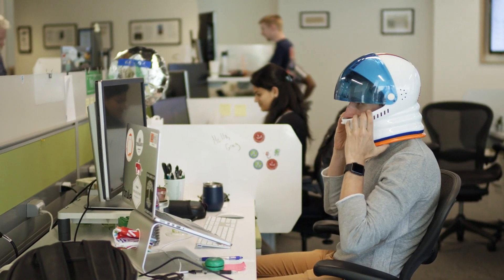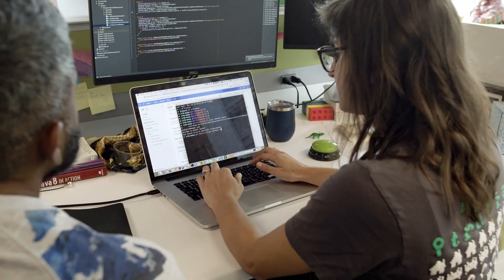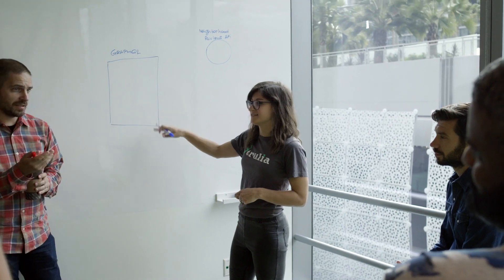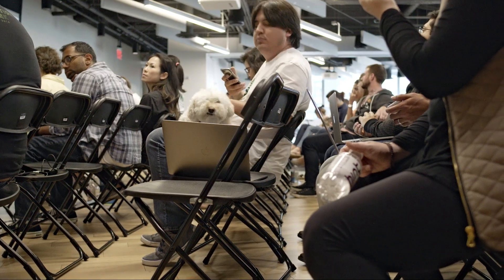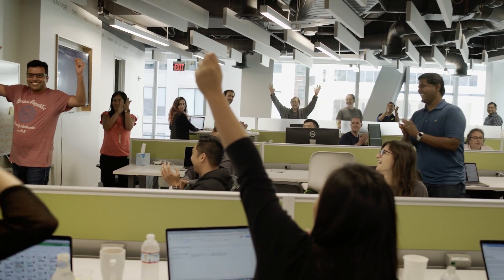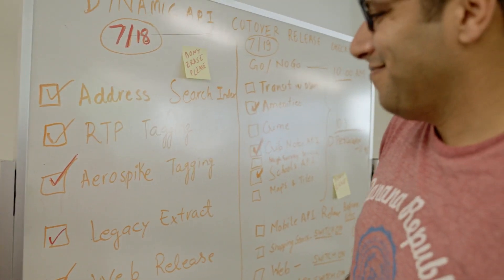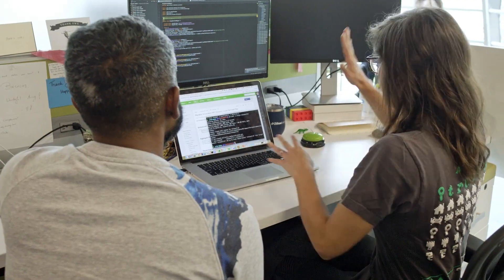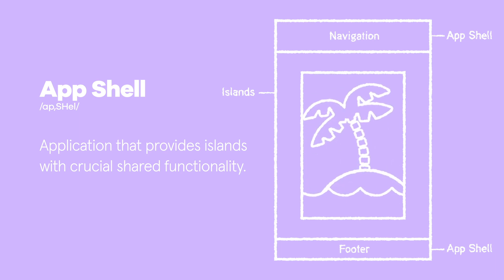Project Islands | Trulians at Work